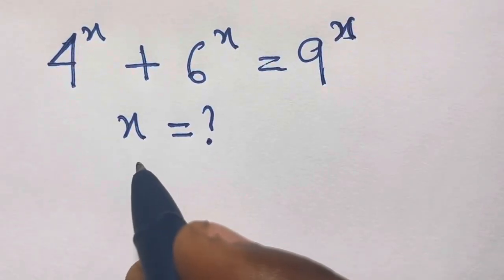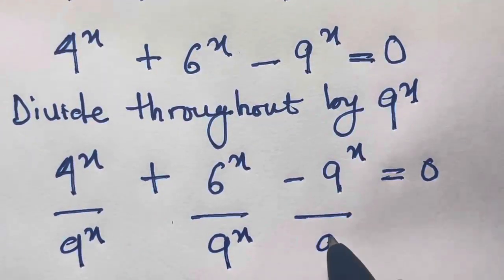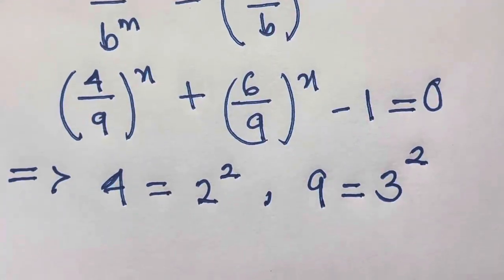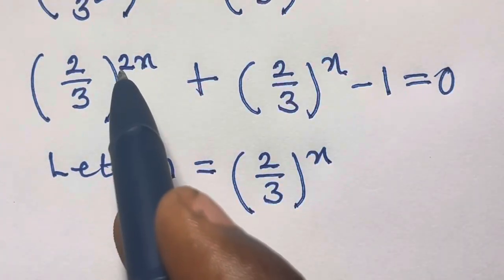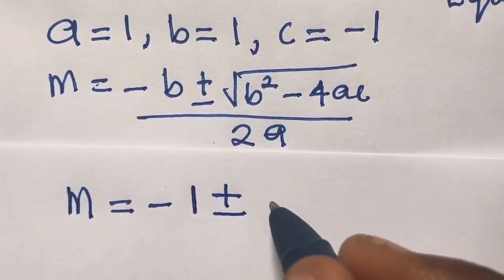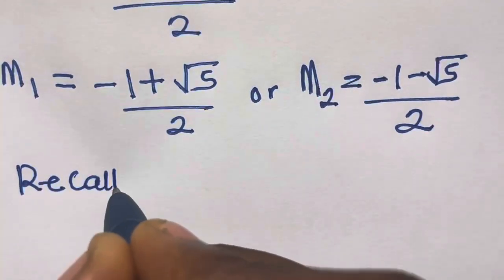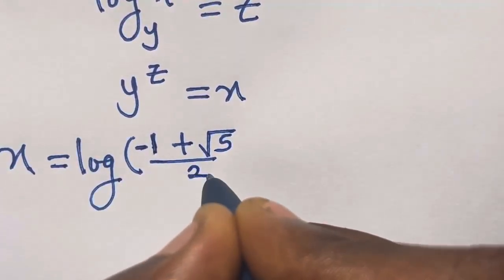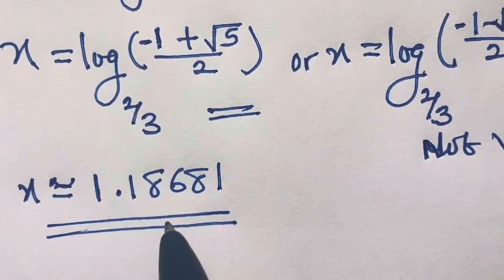Full Solution 4ˣ + 6ˣ = 9ˣ || Viral Harvard Math Puzzle!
Want to boost your math skills?

In this video, I solve a viral Harvard University math problem:
4^x + 6^x = 9^x

Step-by-step explanation included!

This equation has confused thousands online — can you find the value of x before we reveal it?

Perfect for anyone who loves viral math challenges, brain teasers, and tricky puzzles.